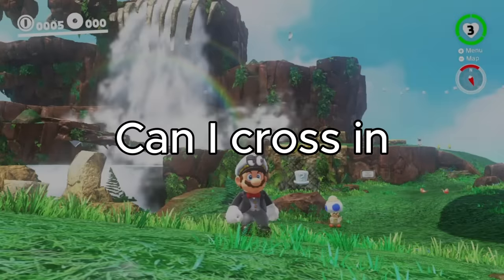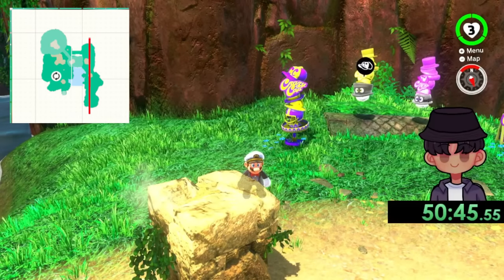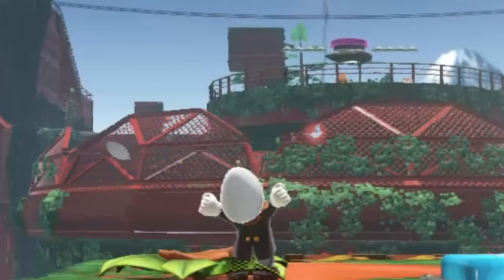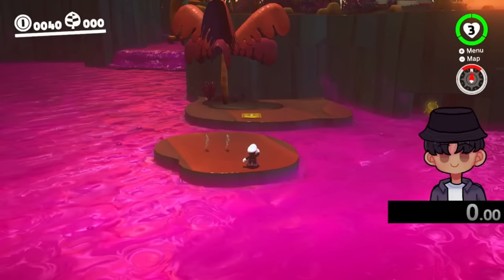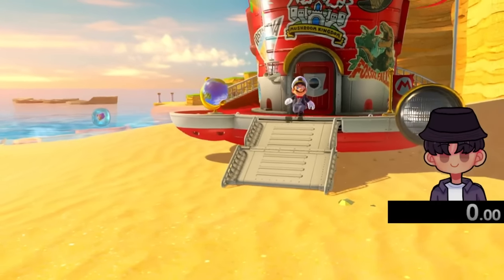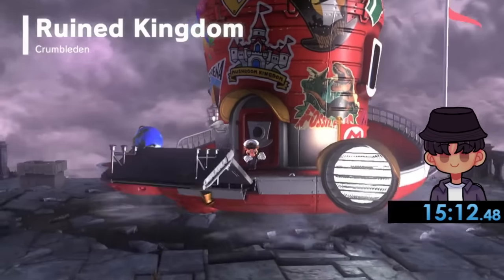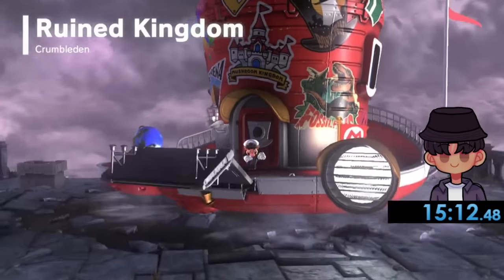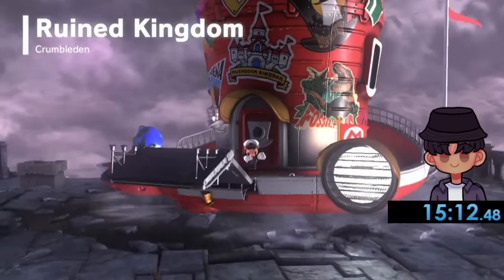Can I cross Mario Odyssey kingdoms in a STRAIGHT line?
hey guys! today i'm playing super mario odyssey for the nintendo switch and am figuring out whether or not I can cross kingdoms in a straight line. i saw pointcrow, smallant, and fir doing this straight line style video and wanted to do one myself, so i hope you enjoy!

super cool videos coming soon, so stick around :)